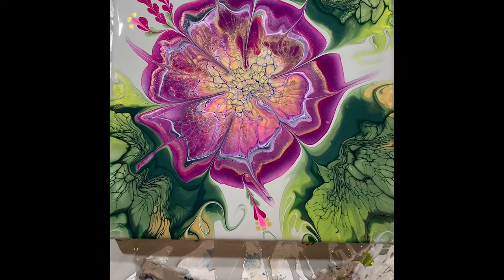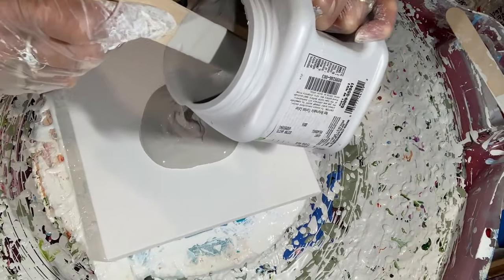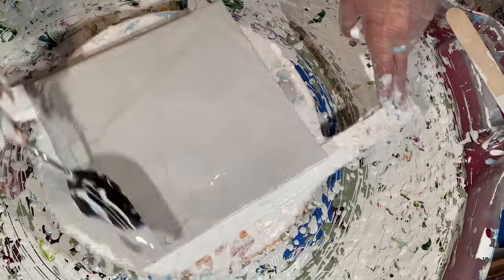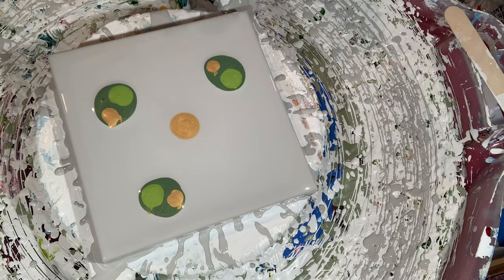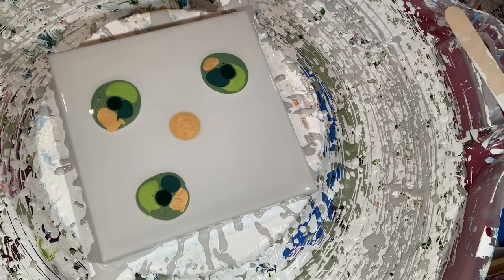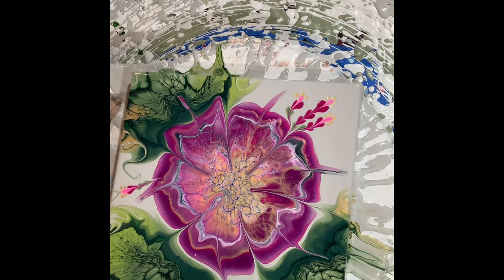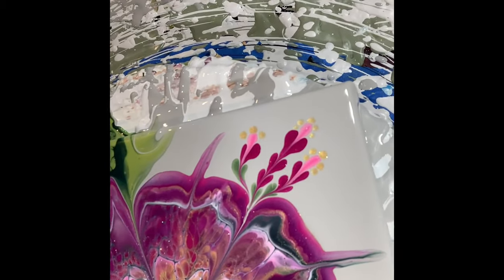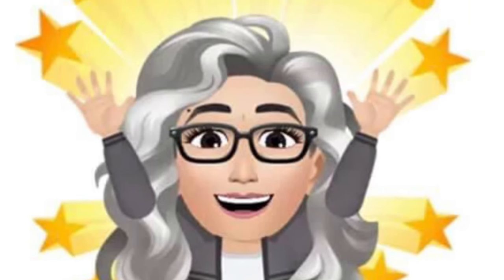Precociously Pink & Vibrant Floral acrylic-pouring Tutorial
Tracy Bowman / Bowman 4 Art

Where you can find me this summer 🤗

Bowman 4 Art

Tracy Bowman Tote Bags

Tote bag collection 🤗
Link - Tracy Bowman Tote Bags - Fine Art America

Le Galeriste - Wearable Art - Made in Montreal

Australian floetrol on Amazon-
Floetrol Acrylic Paint and Stain Conditioner Keeps Paint Flowing 500ml
Or

Creating Flowers and leaves using the Shelee Art Bloom Technique
Doing multiple blooms on the same canvas to create the illusion of flowers and leaves.

Paints colors usually are described in the video.

Cell activator - Australian floetrol mixed by the teaspoon.
Where to buy Australian floetrol, 🤗 Amazon is carrying it now -
Link - Floetrol Acrylic Paint and Stain Conditioner Keeps Paint Flowing 500ml

Pouring medium made of -
2 cups BEHR deep bass 8300 & 1  cup of Polyacrylic

Base paint is Color to go by Sherwin-Williams, color snowbound white
The Container, I add 1/8 cup of Golden GAC800 and mixed well.

My spinner box is a hard plastic wreath holder, I had the hump cut out, taped up the whole with metal duck tape and put my spinner in it. Works great/ bought one and now I have two cause of the top and bottom. 🥰 when it gets a lot of paint I just Peel it out, then it’s fresh and clean again ready to start painting once again 🤗🥰